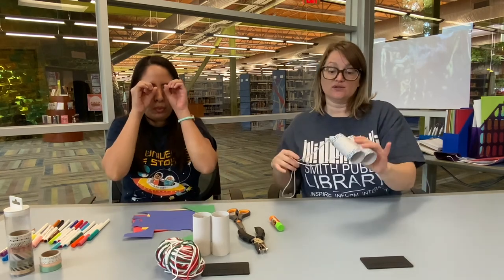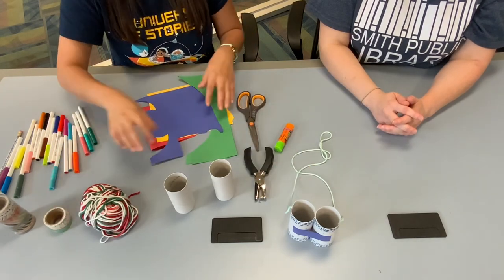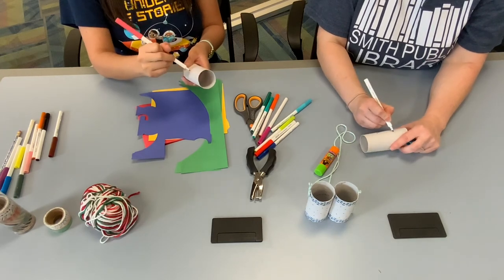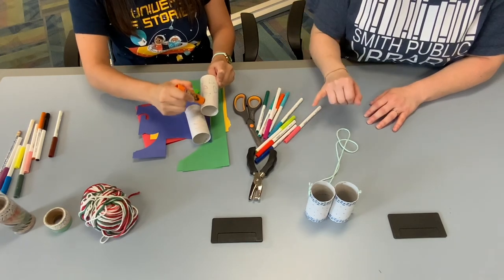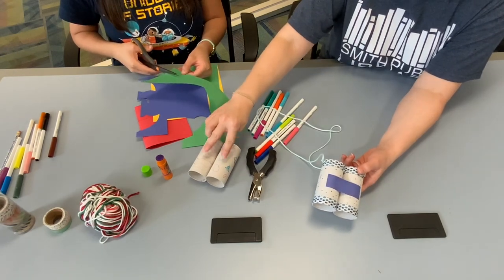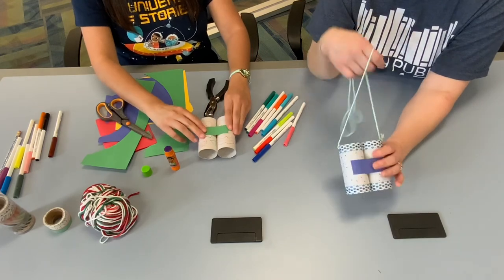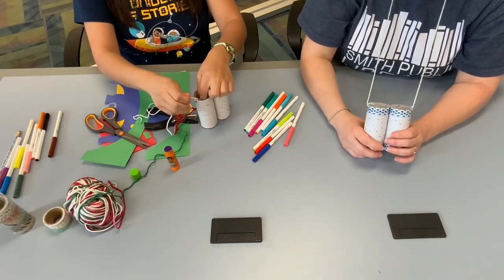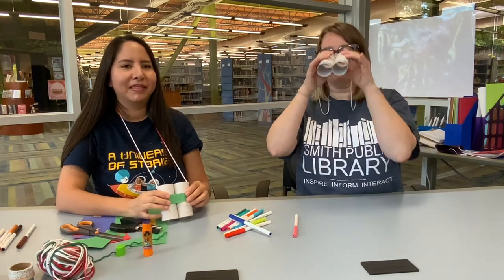Toilet Paper Roll Binoculars | Crafternoon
Stephanie and Yentl make binoculars out of toilet paper rolls!